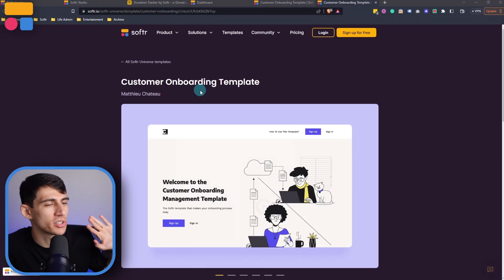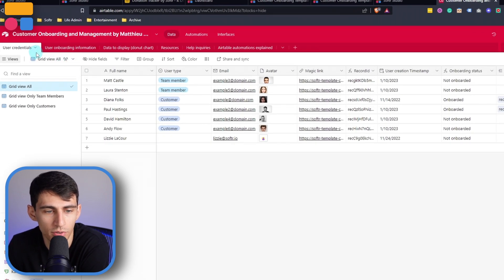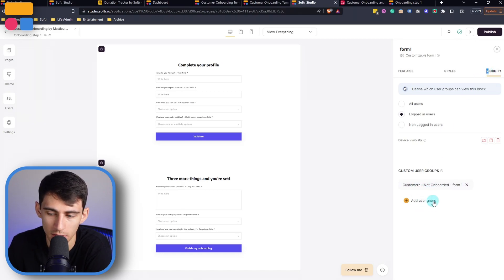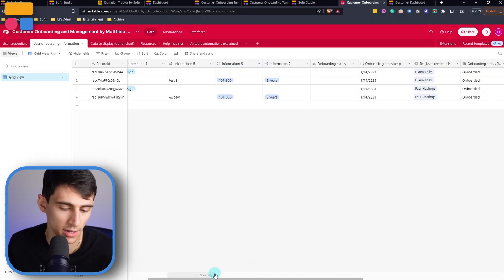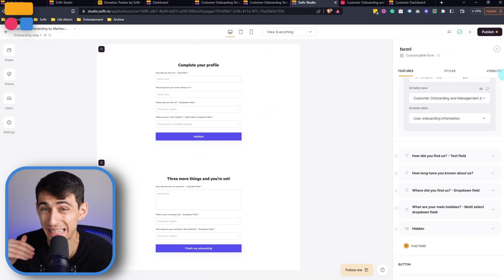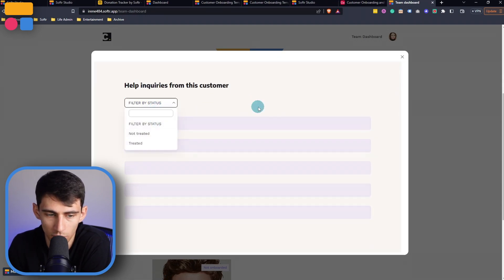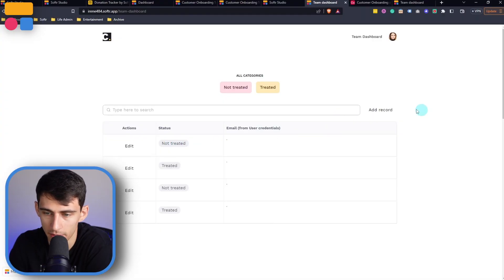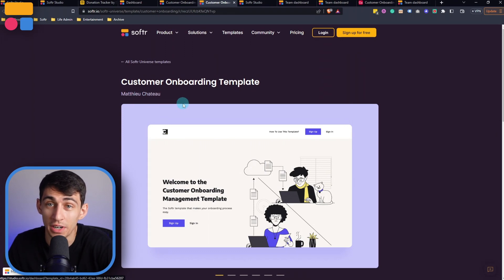Build a Customer Onboarding System in Softr (+ Free Template)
With Softr’s Customer onboarding template, your customer success team can assign, track, and review tasks across your entire customer onboarding journey.

In this Softr tutorial, we will showcase the full functionality of the template for you to deliver a delightful experience that leaves customers raving about your business.

⏰ TIMESTAMPS:
0:00 Introduction to Software Universe
0:32 Why You Need a Customer Onboarding App
1:02 Using The Template for Onboarding Tasks
1:40 User Credentials and Bases Overview
2:57 Customer Onboarding Questions & Dashboard
4:01 Customizing User Onboarding Information & Questions
4:59 Onboarding Completion & Accessing Resources
5:48 Getting Help & Customer Inquiries
6:15 Member's View & Customer Inquiries Management
7:27 Modifying & Customizing The Dashboard's View